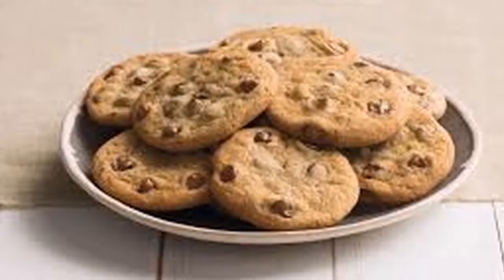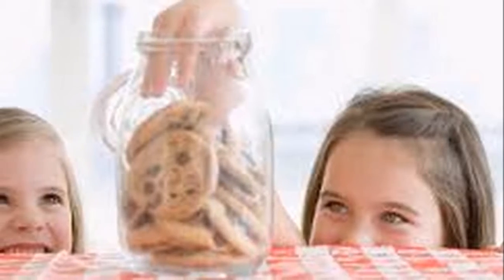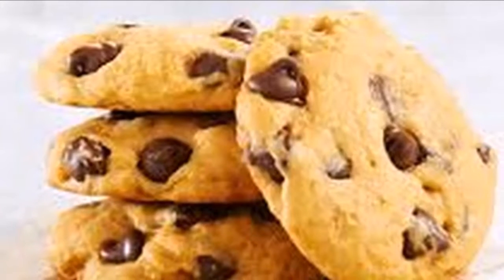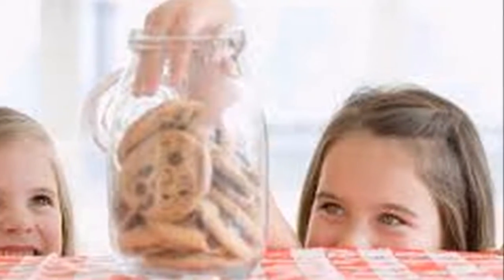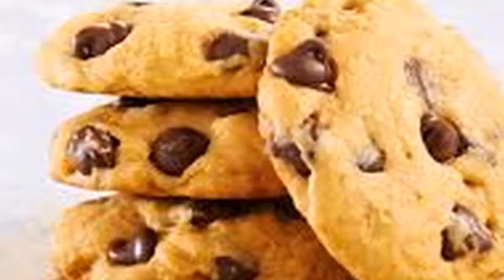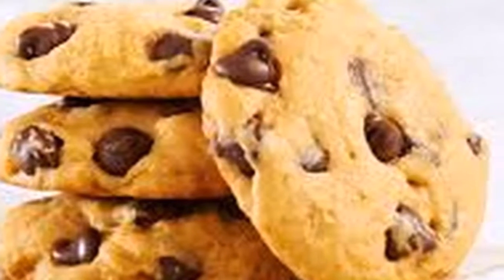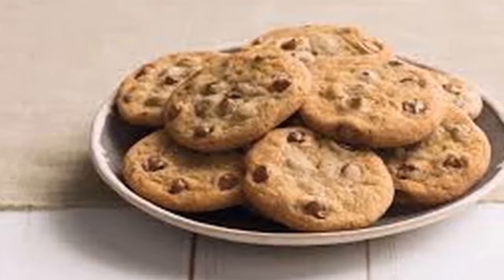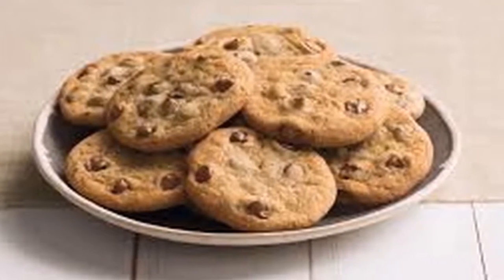When you know THIS, you will stop eating cookies